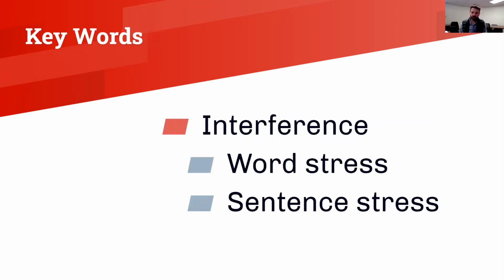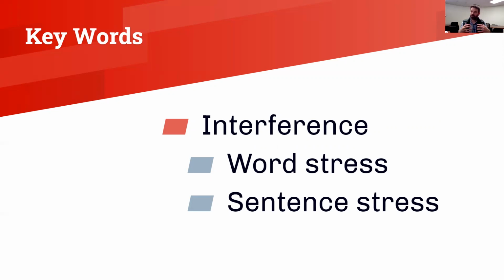CAIS 03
This video offers strategies on helping students learn content through listening.